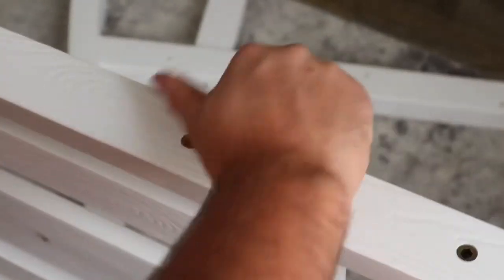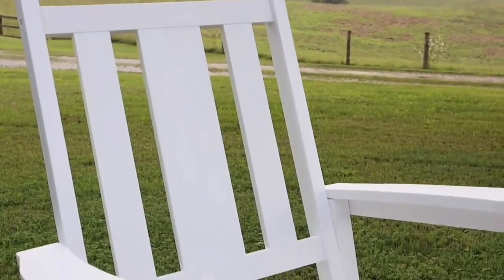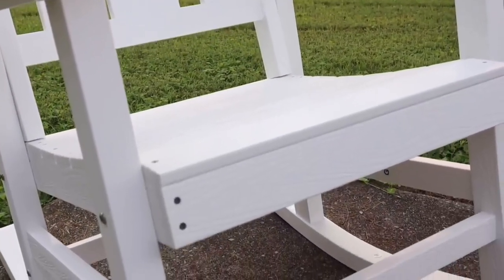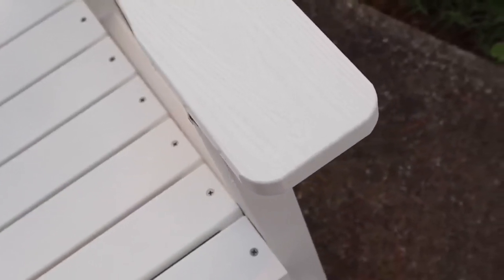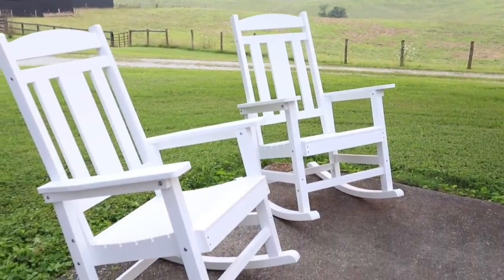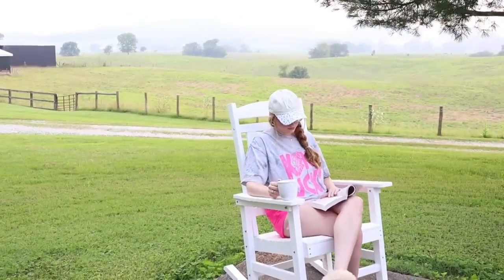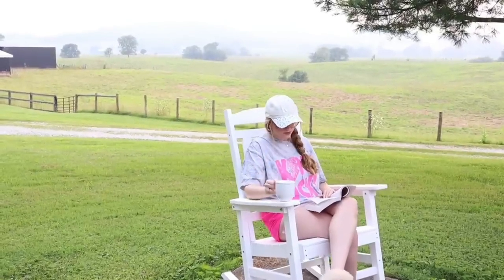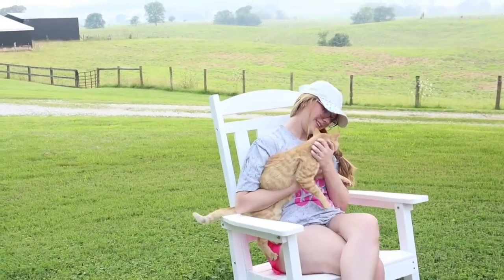LUE BONA® Rocking Chairs | Sunday Farm Reset | Cozy Afternoon | Summer Outdoor Decor Ideas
In today's video, let's discover the epitome of relaxation with  @marandachristine   🌷Unique design of the rocking chairs allows you to experience both comfort and elegance outdoors.
Hope you have an cozy end to your Summer!

Interested in becoming our brand friends? 🎶